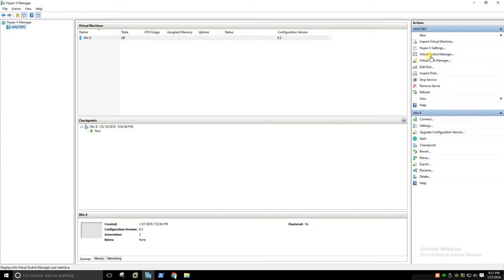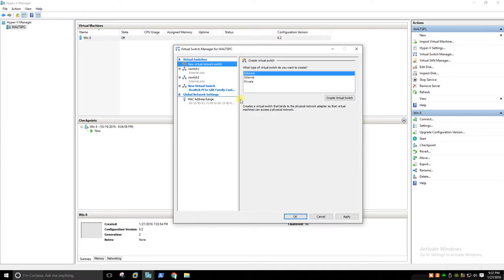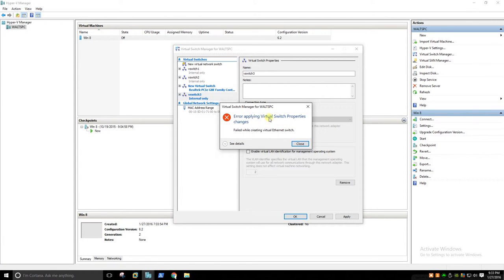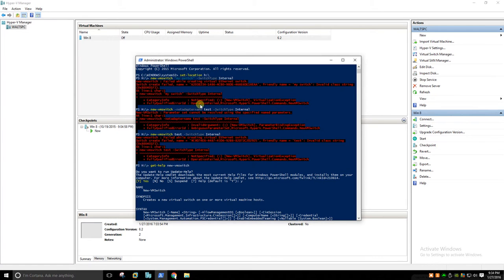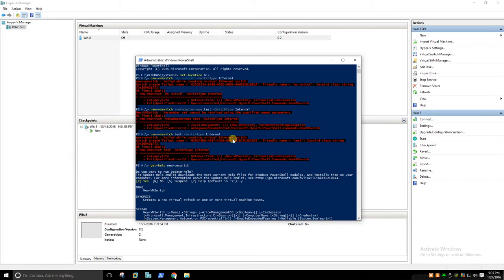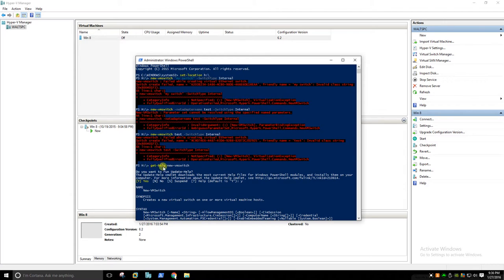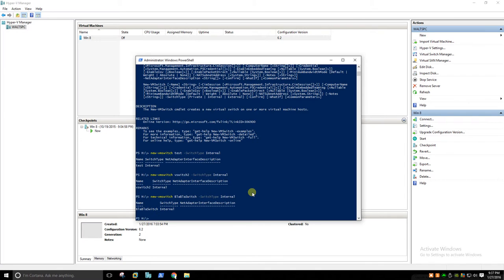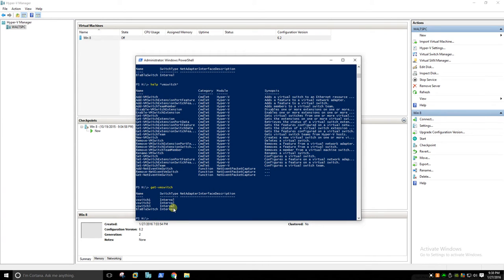My Virtual Switch Lab - Hyper-V - 70-410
Creating Virtual Switches in Hyper-V running on Windows 10